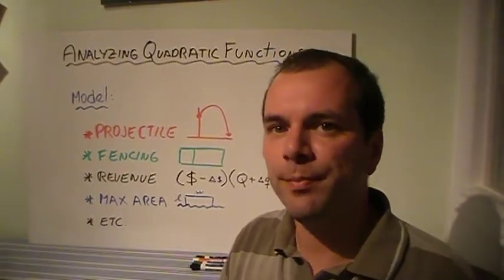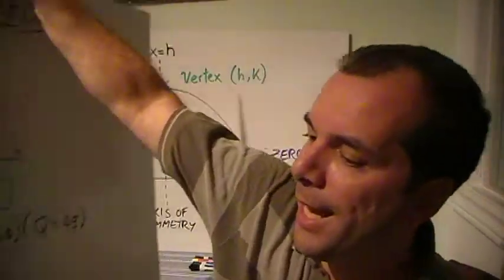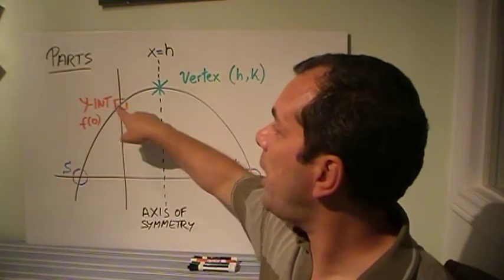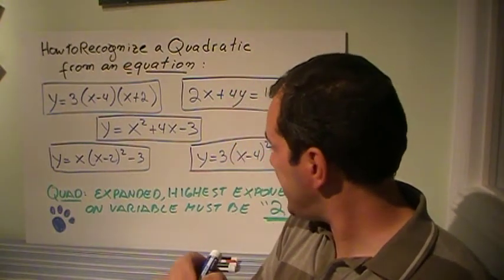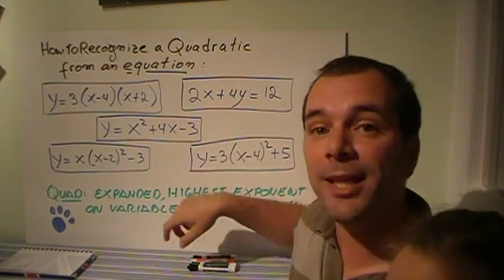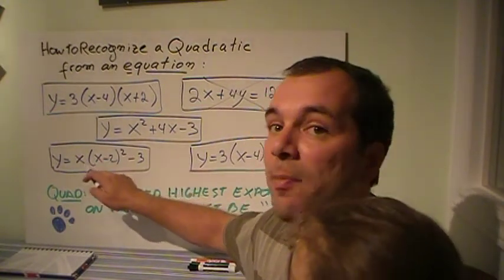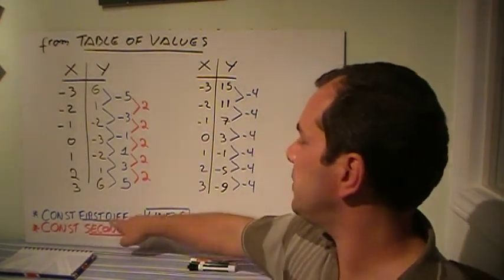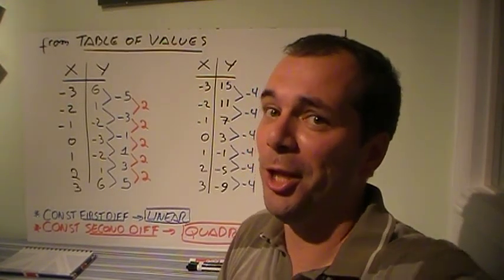Analyzing Quadratic Functions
1) Main Parts of a Parabola
2) Recognizing them from an equation
3) Recognizing the from a table of Values